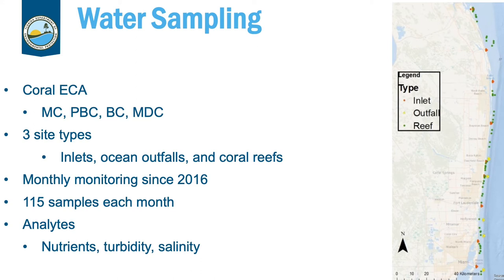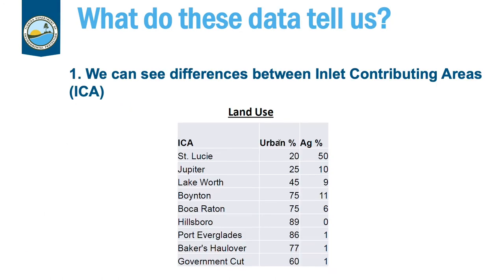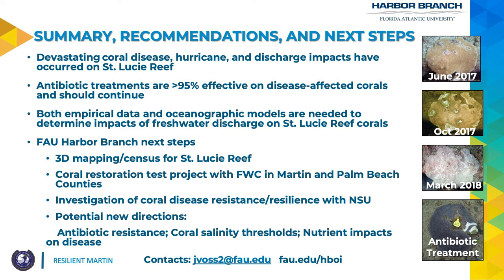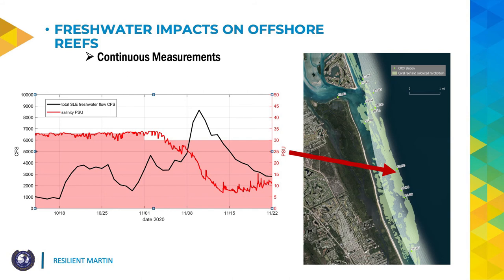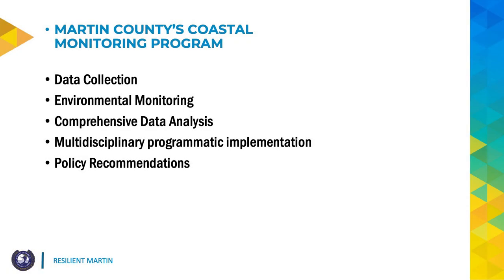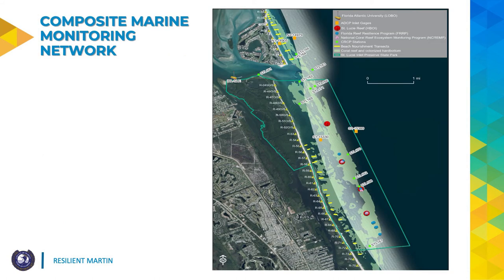Coastal Management Water Quality Presentation 2.16.21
Martin County Coastal Management staff, Florida Department of Environmental Protection (FLDEP) and Ocean Research and Conservation Association (ORCA) share a water quality update.